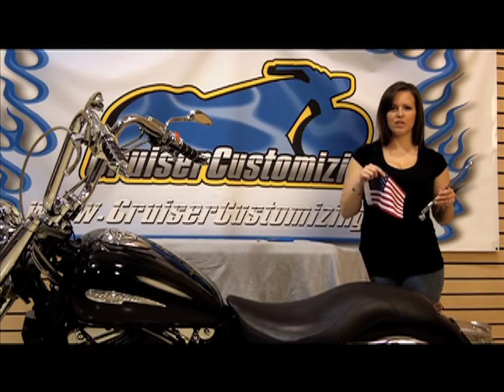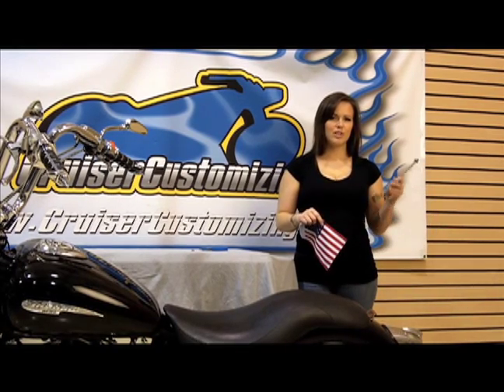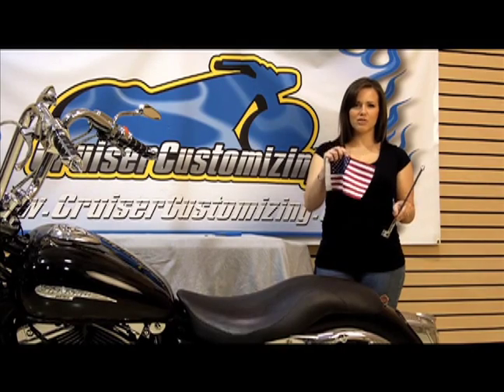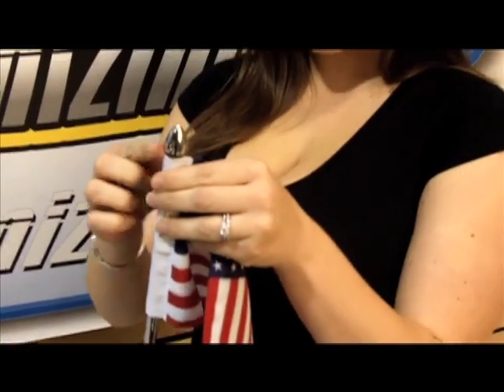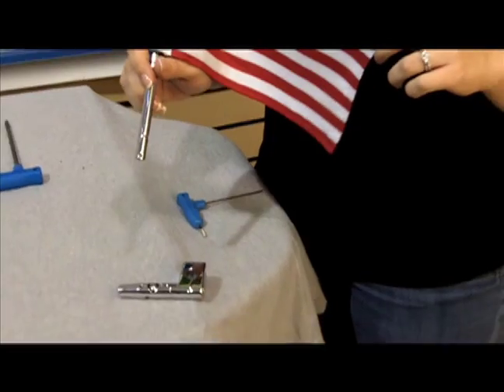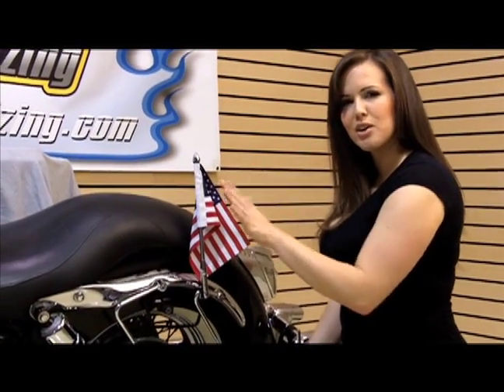Show Chrome Accessories Big Bike Parts 1/2 inch Round Tube Mount Flag USA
Die-cast chrome plated mount & 1/2" round flag pole attaches with clamps to any 1/2" tube like luggage racks.
The kit includes a 6" x 9" double sided American flag, made of heavy duty polyester.
The flag and pole mount has a folding feature for putting on bike covers.